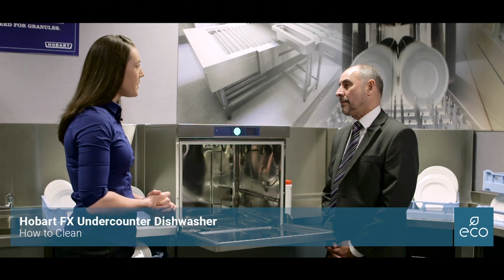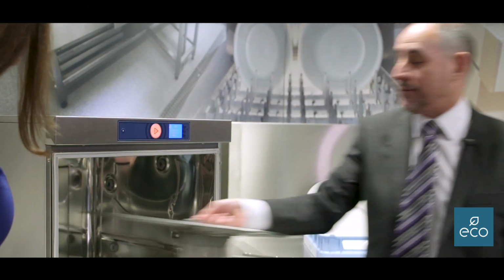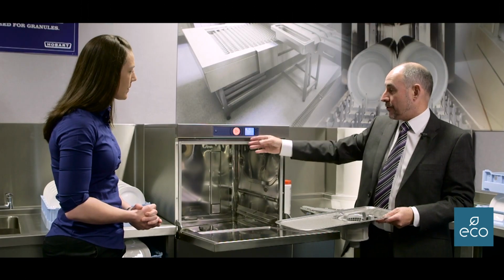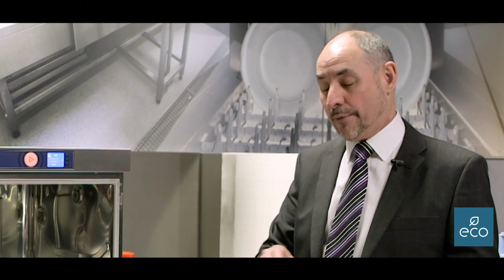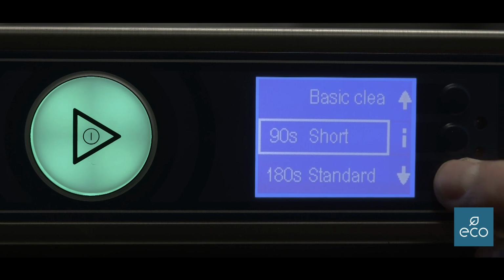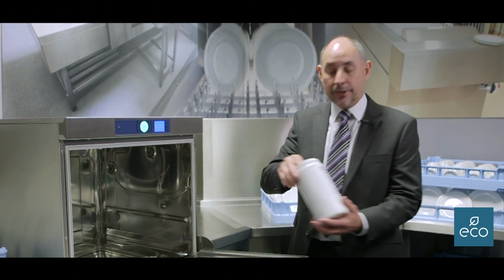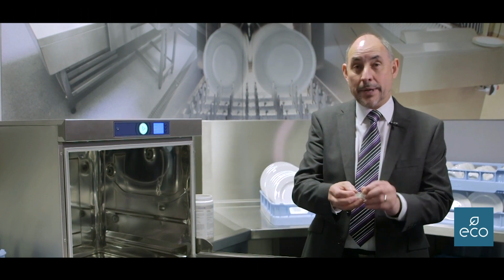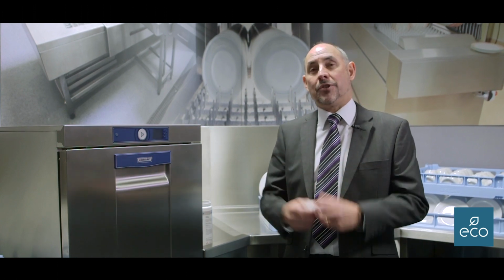Hobart PROFI FX Undercounter Dishwasher Clean Down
Hobart have a reputation for producing easy to use and maintain  commercial dishwashers. That's why the popular Hobart PROFI FX undercounter dishwasher is not only very simple and intuitive to operate, it's also incredibly quick and easy to clean and even has the added bonus of a deep cleaning hygiene function. Hobart understand commercial kitchens are very busy places and staff don't have time to spend hours cleaning down equipment, the quicker and easier it is, the better.

Chris of Hobart UK gives us a quick overview of just how quick it is to clean the Hobart FX range.

The wash and rinse arms can be removed very simply via a press and release system which means they can be taken to the sink and washed down.

The main filter can be lifted out and washed. The display will flash red and beep to inform you that it won't operate without the filter in place. This saves the dishwasher from potential damage.

The inside can simply be wiped down with a warm, damp cloth. The wash chamber is smooth and clean with no dirt traps, allowing for a quick and hygienic clean down.

Another impressive feature of the Hobart FX machines is the Hygiene Cycle. After 1500 wash cycles the machine will display a message telling you that it requires a deep clean. This cycle helps maintain the hygiene levels, removing starch and grease build ups.

It couldn't simpler and only takes 30 minutes to complete the cycle. Simply scroll through the wash cycles on the menu and select Hygiene, then place a hygiene tablet inside, on the filter, close the door and press the start button. It will remove starch build ups, clean and degrease the dishwasher and make the machine smell nice.